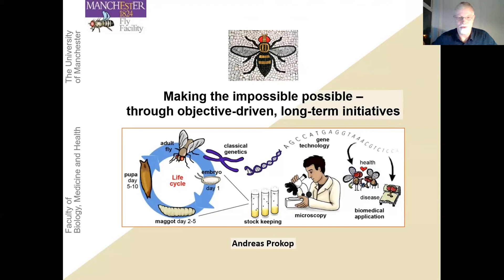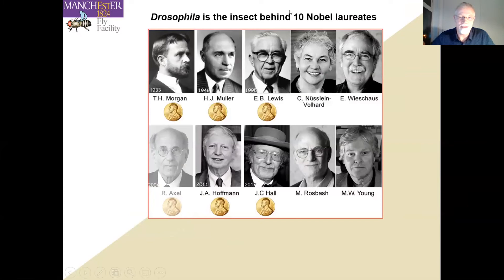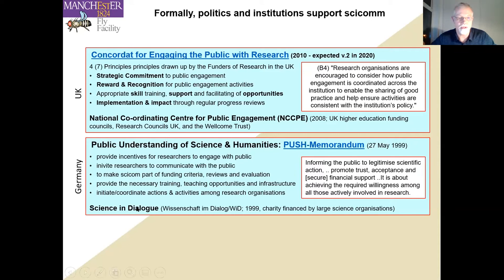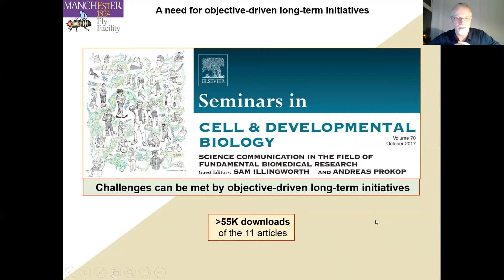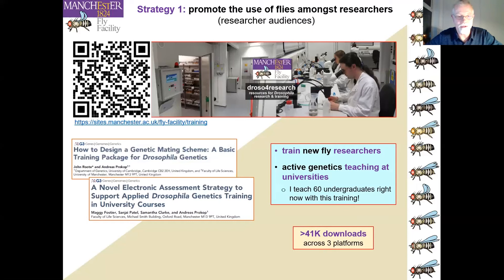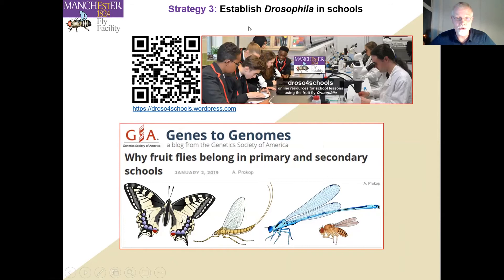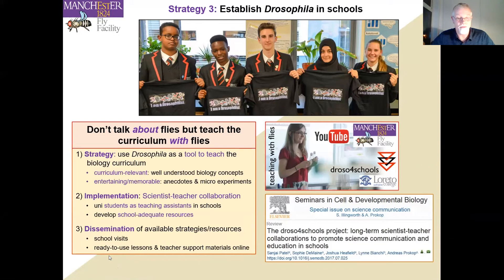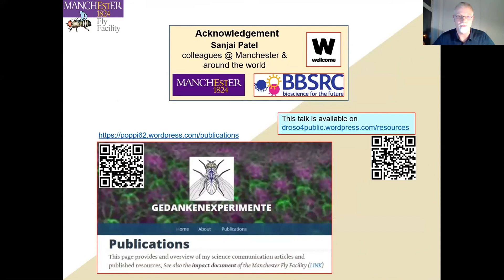Making the impossible possible through objective-driven, long-term initiatives - Andreas Prokop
Presentation by Andreas Prokop (The University of Manchester) from the Education session at Dros21.

Unlike medical research directly relevant to people’s life quality, communicating basic Drosophila research is far more challenging, with (short-term) curiosity being the main driver of audience engagement. Remedial strategies are objective-driven, long-term, ideally multi-facetted initiatives (details: 10.1016/j.semcdb.2017.08.017). In 2011, we launched the Manchester Fly Facility initiative to raise awareness of the importance that fruit fly research has for discovery processes in the biomedical sciences (details: 10.1016/j.semcdb.2017.06.004). We use multi-facetted strategies: (A) targeting the public including clinicians and politicians (science fair organisation/exhibition; YouTube videos, media work, website, engaging clinicians, politics journal articles), (B) addressing fellow scientists (blogs, publications, genetics training, conference talks), (C) collaborating with teachers to introduce flies as curriculum-relevant teaching tools in biology school lessons (website, downloadable lesson resources, school visits).Unlike medical research directly relevant to people’s life quality, communicating basic Drosophila research is far more challenging, with (short-term) curiosity being the main driver of audience engagement. Remedial strategies are objective-driven, long-term, ideally multi-facetted initiatives (details: 10.1016/j.semcdb.2017.08.017). In 2011, we launched the Manchester Fly Facility initiative to raise awareness of the importance that fruit fly research has for discovery processes in the biomedical sciences (details: 10.1016/j.semcdb.2017.06.004). We use multi-facetted strategies: (A) targeting the public including clinicians and politicians (science fair organisation/exhibition; YouTube videos, media work, website, engaging clinicians, politics journal articles), (B) addressing fellow scientists (blogs, publications, genetics training, conference talks), (C) collaborating with teachers to introduce flies as curriculum-relevant teaching tools in biology school lessons (website, downloadable lesson resources, school visits).

Gradually, our initiative gained in momentum: our school lessons bring life back into classrooms as a way to raise fly awareness at young age; resources were translated into Spanish, Turkish and Indonesian, and are used in 20 nations on 6 continents with many teachers reporting achieved benefits (10.1016/j.semcdb.2017.07.025); follower initiatives spreading this strategy across the globe are ‘Fly Indonesia’, ‘droso4Nigeria’, ‘droso4LatAm’, ‘droso4schools-Croatia’, and ‘droso4Turkey’ – all but one running their own websites. We organised the ‘Brain Box’ science fair in Manchester (UK) in 2016, showcasing Drosophila neuroscience in a themed way alongside mammalian neurobiologists, neurosurgeons, and artists - reaching 5,400 visitors in a single day (mcrbrainbox.wordpress.com). Our "Small Fly: BIG impact" YouTube videos have 40,000 views and inspired translations into Spanish, Indonesian and Arabic Our genetics training package (more than 40,000 downloads across 3 platforms) facilitates the introduction of students or non-fly researchers to the culture of fly research and inspires them early to engage in science communication and advocacy.
These examples illustrate how long-term, objective-driven, multi-facetted strategies can achieve impact even in science areas less attractive to audiences. They allow researchers to collaborate in global networks focussing on a common communication goal – and anybody is invited to join in!